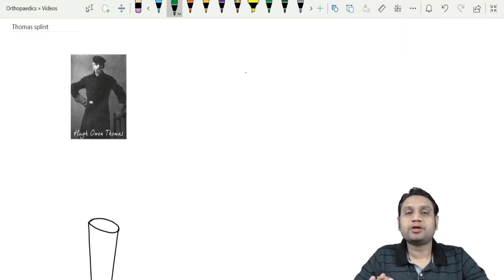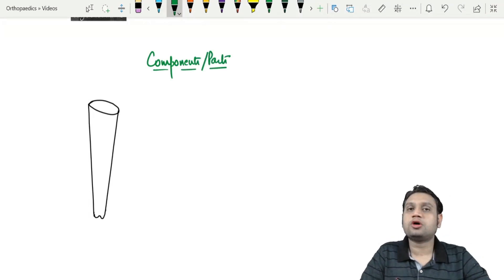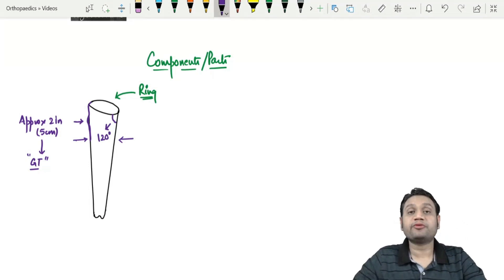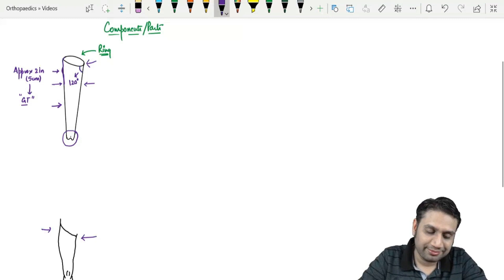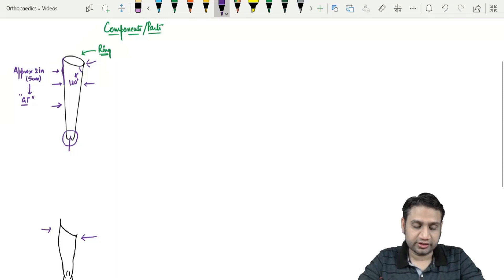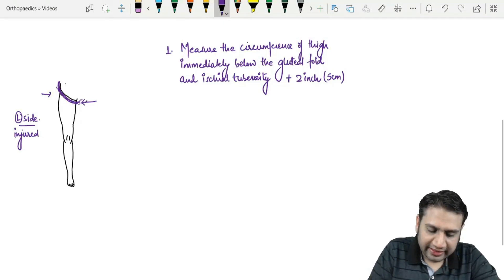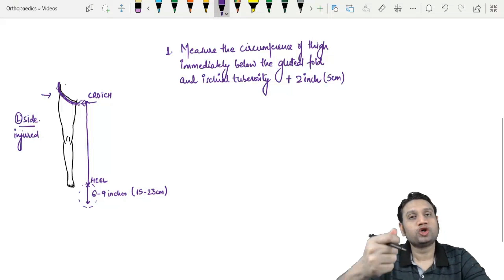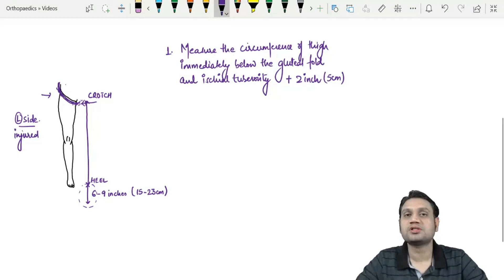Thomas splint basics